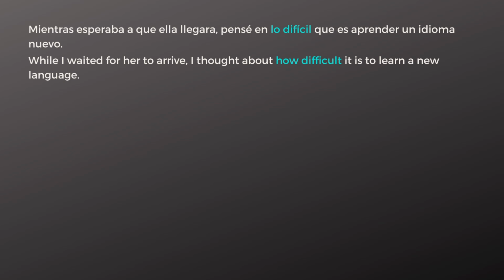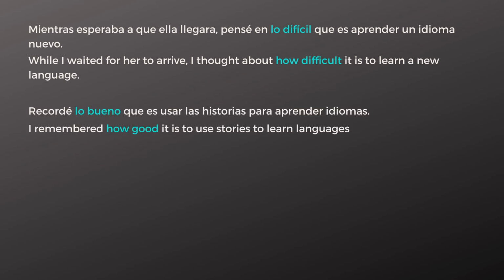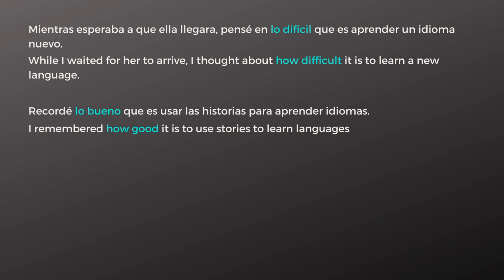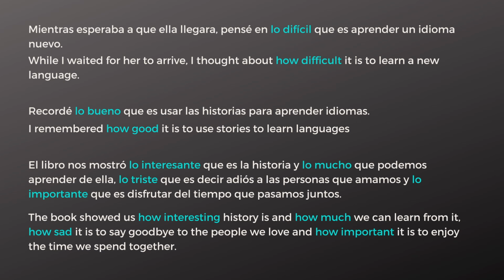EXACTLY how to use the Spanish neutral article "LO" (no more mystery!)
Learn how to use the non gender-specific Spanish neutral article "LO"
Learn how to extract grammar from stories in my free guide, "HOW TO MASTER SPANISH WITH STORIES"